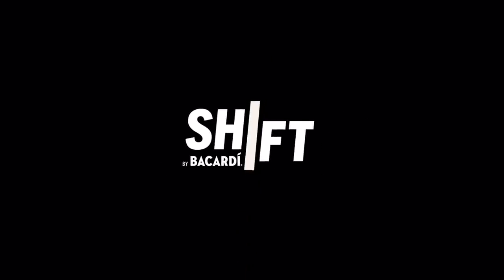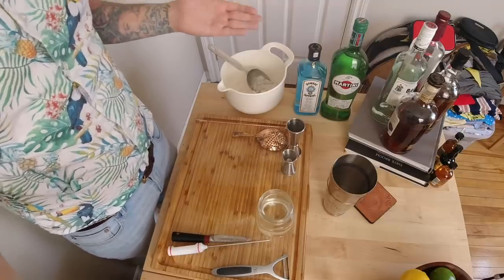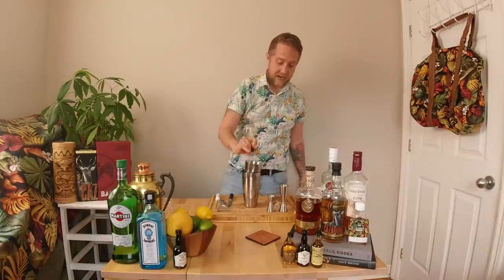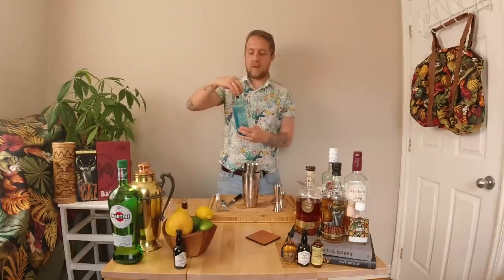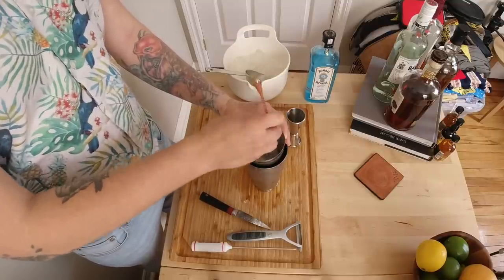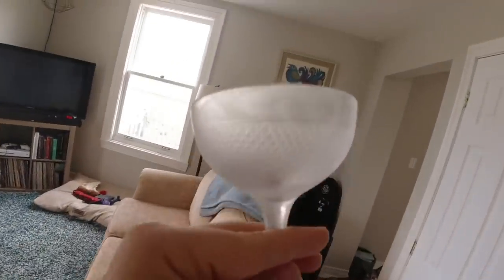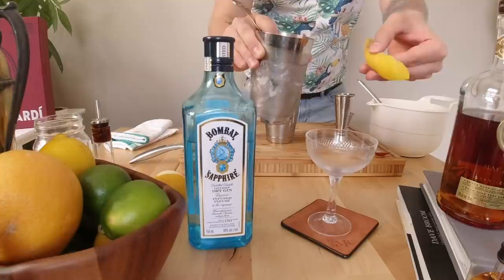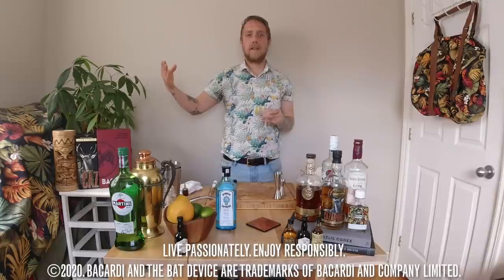Halifax Bartender Debunks Oldest Hollywood Cocktail Faux Pas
The line may work for the movies but if you want a truly remarkable Bombay Sapphire Martini - "Only stirred." - Keegan McGregor. Check out this double-stacked chiller made specifically for getting to sub-zero temperatures on this classic sipping cocktail. Save the shaking for another drink.

- Bombay Sapphire Gin
- Martini Dry Vermouth
- Orange Bitters
- Lemon
- Shaker Tins (Both sides)
- Jigger/Measuring Spoon or Cup
- Long Bar Spoon
- Strainer
- Knife
- Peeler
- Ice
- Water
- Meat Thermometer
- Martini Glass (If possible)

01:49 How It's Made:
- Start with the larger half of shaker tin, and fill halfway with ice, top up with a little bit of water. Then put the other half of your shaker into the ice bath so you can mix your cocktail inside. Add:
1. 2 dashes of orange bitters
2. 3/4oz Martini Dry Vermouth
3. 2 1/3oz Bombay Sapphire
4. Add more ice to the top part of the shaker
-Now stir more a long time, 30+ seconds at least. The colder your cocktail the better. Use your meat thermometer to check if you can beat -6.4°C
- Grab your lemon and peel all the way around
- Strain your cocktail into your glass, and express your lemon peel at the same time
Garnish with your lemon peel, and enjoy!